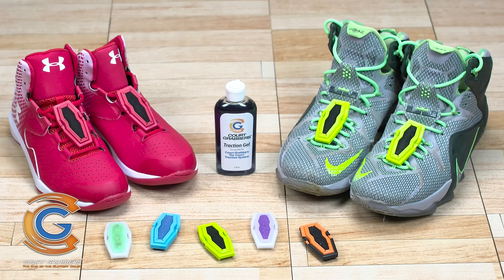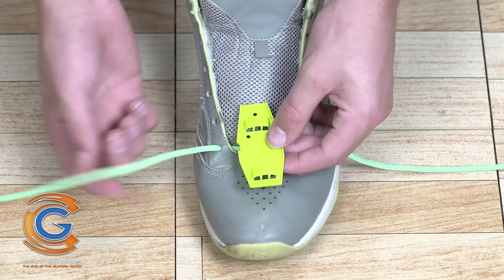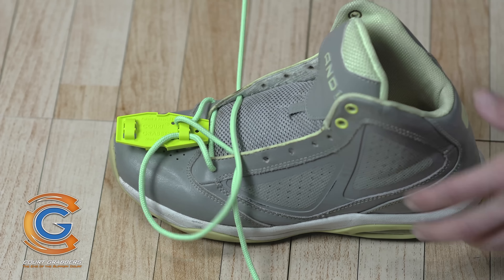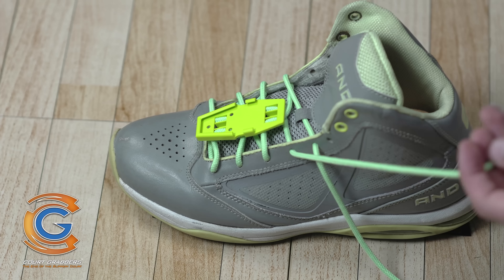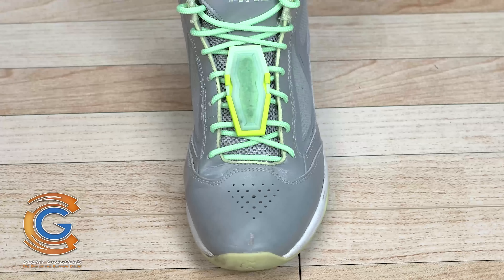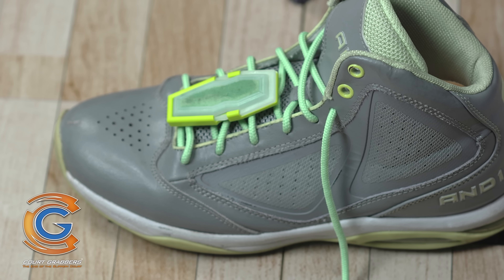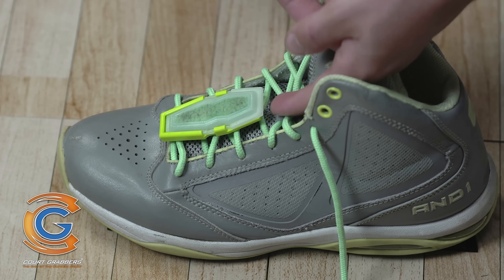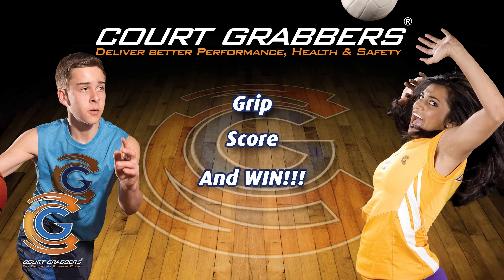How to put your Court Grabbers on your shoes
Court Grabbers On Court Traction System
Restore winning traction on the court, during play